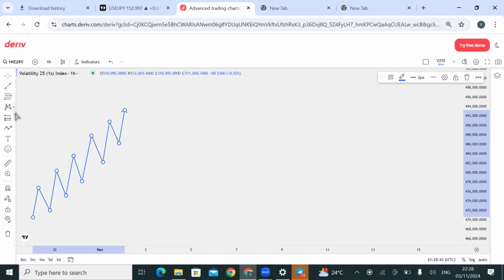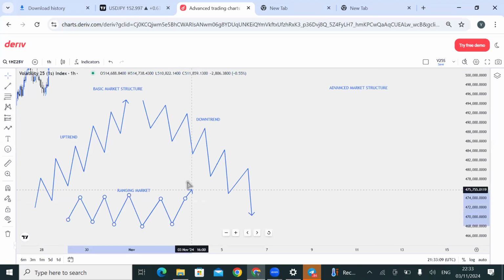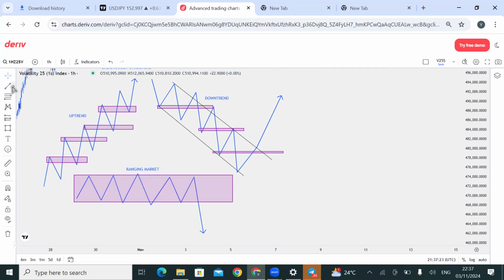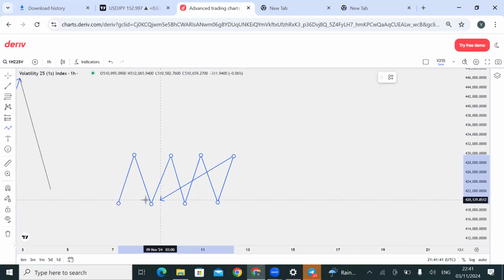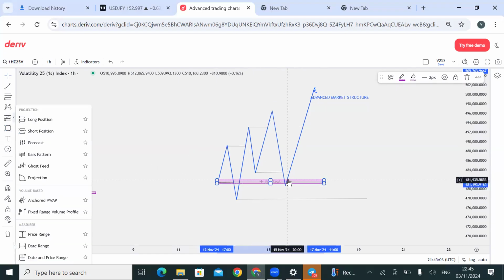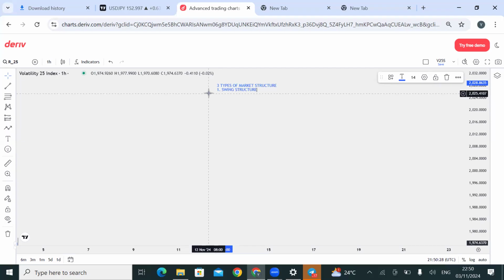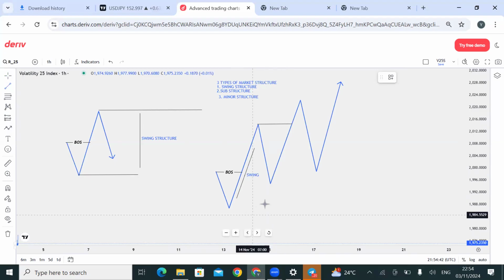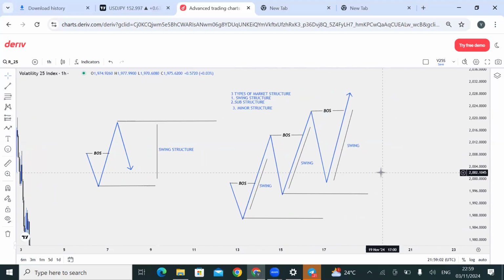Liquidity Alchemist leaked course part 3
My username on telegram:
Course available @ $8